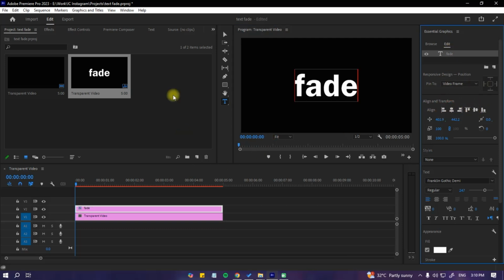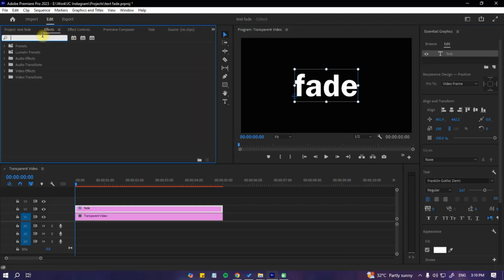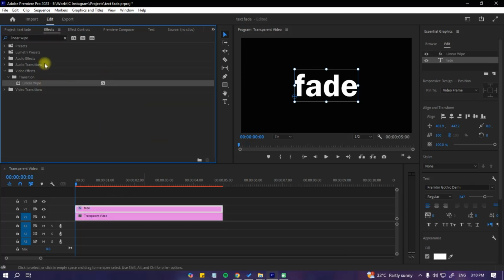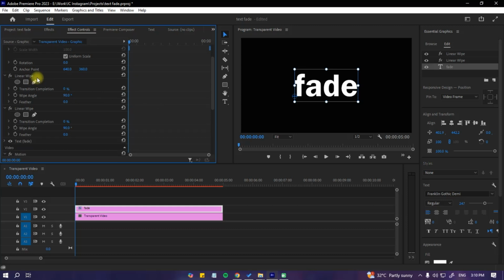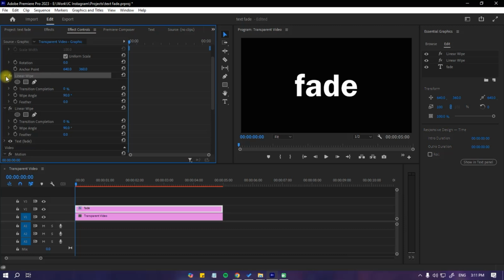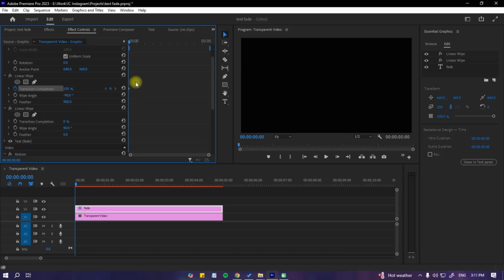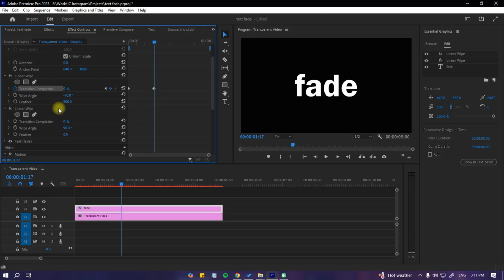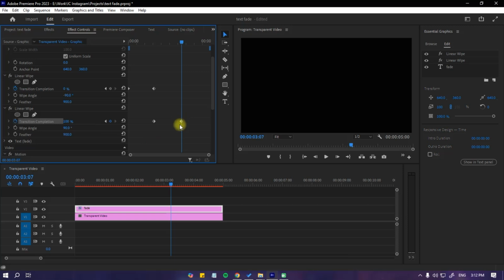How To Make Text Fade In and Fade Out Animation in Premiere Pro | Easy Adobe Premier Pro Tutorial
Learn how to make text fade in and fade out animation in Adobe Premiere Pro with this easy step-by-step tutorial. Discover how to create smooth text transitions, apply keyframes, and enhance your video projects with clean and professional text effects. Perfect for YouTubers, content creators, and video editors who want to make their videos more dynamic and visually appealing.